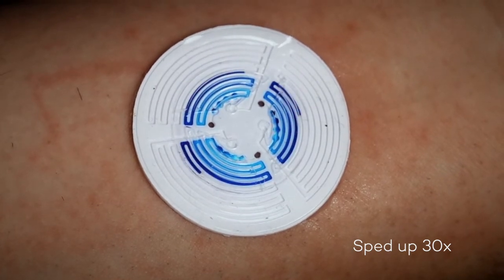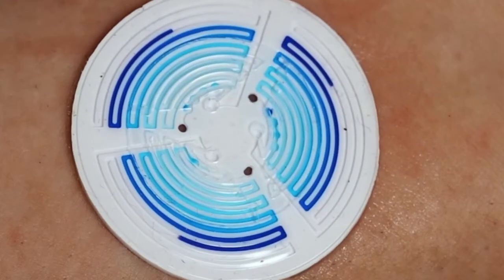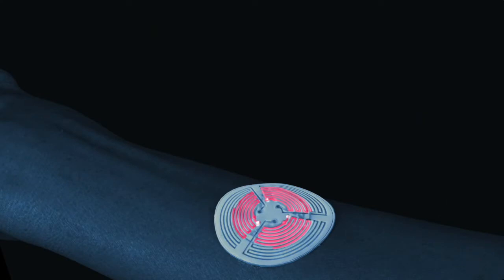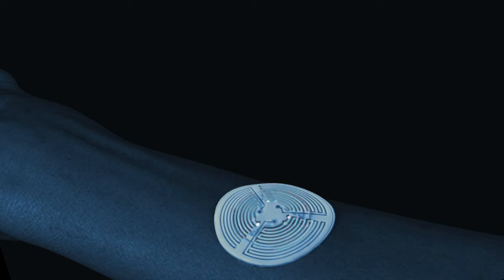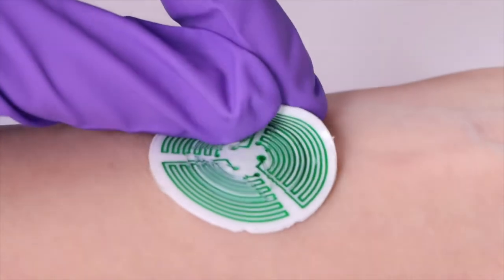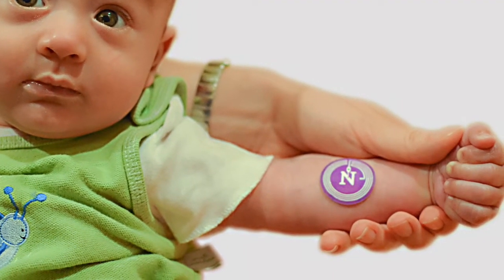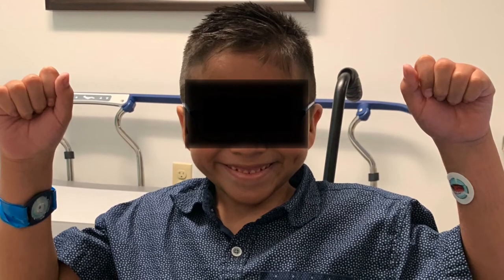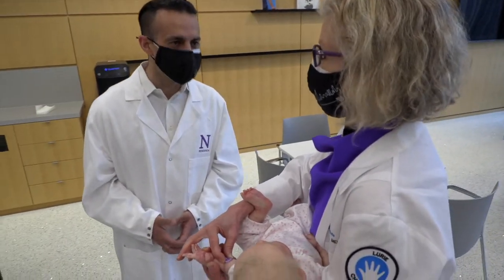'Sweat sticker' diagnoses cystic fibrosis on the skin in real time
A team of Northwestern investigators have developed a soft, flexible and skin-like device that can measure chloride levels in patient’s sweat for improved diagnosis of cystic fibrosis.

The “sweat sticker” device, detailed in a study published in Science Translational Medicine, allows for more accurate and earlier diagnosis of the life-threatening genetic disorder that damages the lungs and digestive system, and may help extend life expectancy and improve patients’ quality of life. ____